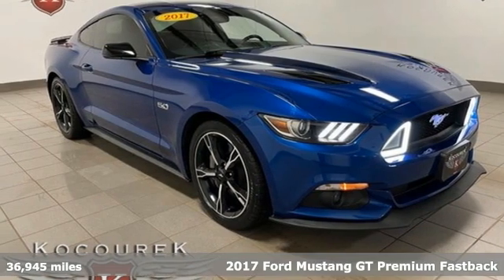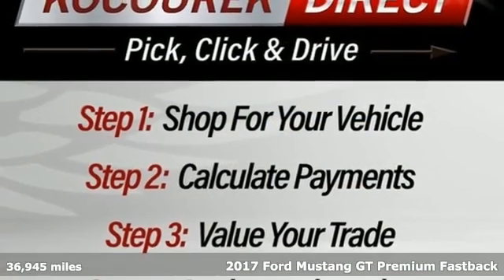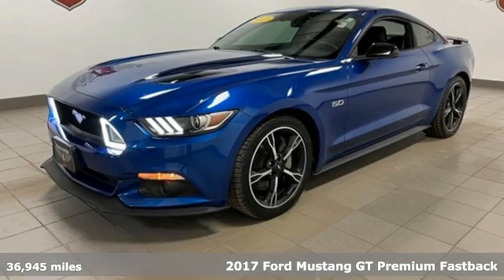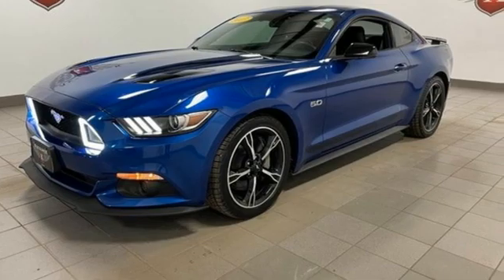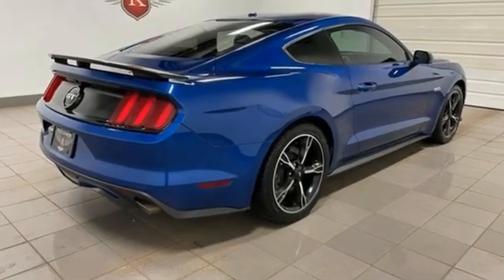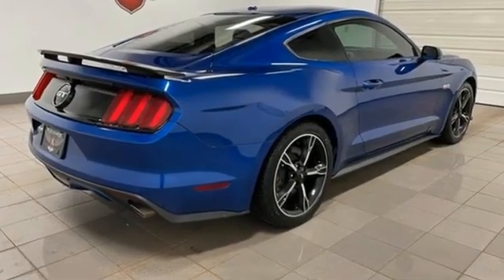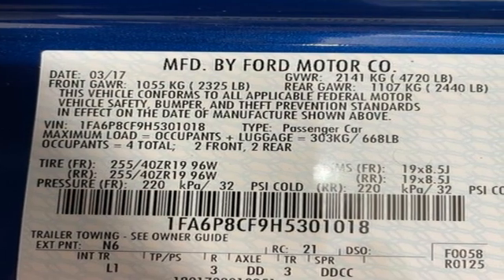Used 2017 Ford Mustang Wausau, WI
Year: 2017
Make: Ford
Model: Mustang
Trim: GT Premium
Engine: 5.0L V8 Ti-VCT
Transmission: 6-Speed
Color: Blue
Interior: Ebony
Mileage: 36945
Stock #: P9938A
VIN: 1FA6P8CF9H5301018
Lightning Blue Metallic 2017 Ford Mustang GT Premium 2D Coupe LOCAL TRADE, ABS brakes, Alloy wheels, Black Painted Mirror Caps, Black Raised Decklid Spoiler, Blind Spot Info System w/Cross-Traffic Alert, California Special, Compass, Diamond Plate Aluminum Instrument Panel, Door Inserts, Electronic Stability Control, Emergency communication system, Equipment Group 401A, Front dual zone A/C, HD Radio, Heated door mirrors, Heated front seats, Illuminated entry, Leather/Miko Suede Seating Surfaces, Low tire pressure warning, Memory Driver Seat, Mirrors & Ambient Lighting, Navigation System, Prem Carpeted Floor Mats w/Red Contrast Stitching, Remote keyless entry, Shaker Pro Audio System, Traction control, Unique Black Upper & Lower Grilles, Wheels: 19" Ebony Black Painted Machined Alum. 5.0L V8 Ti-VCT RWDbrbrAwards:br * 2017 KBB.com 10 Best Used Sports Cars Under $30,000 * 2017 KBB.com 10 Coolest Cars Under $25,000 * 2017 KBB.com 10 Most Awarded Brands * 2017 KBB.com Brand Image Awards

Address:
2727 North 20th Ave